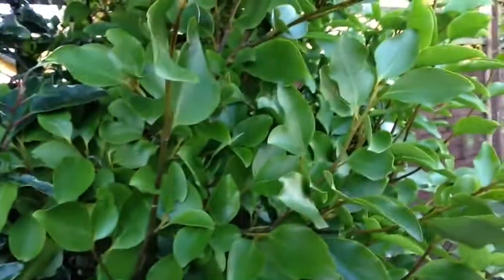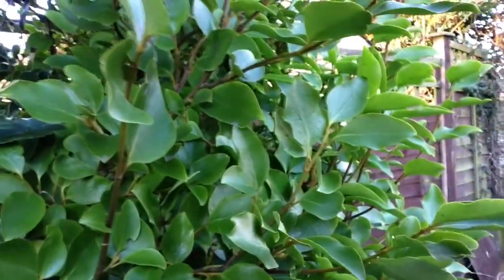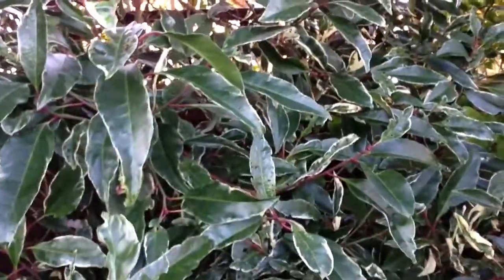Iphone 5 Front Facing Camera Test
The new front-facing camera offers 720pixel video and face detection. FaceTime will also now be available over a cellular connection.

Meanwhile, the iPhone 5′s rear camera also got an upgrade, though it didn't get any additional megapixels. The 8-megapixel rear shooter does now have a dynamic lowlight mode, precision lens alignment and a sapphire crystal lens cover.